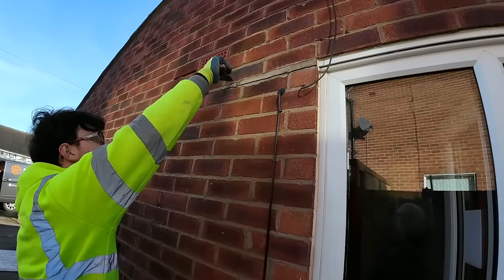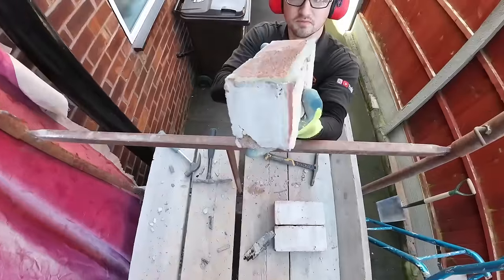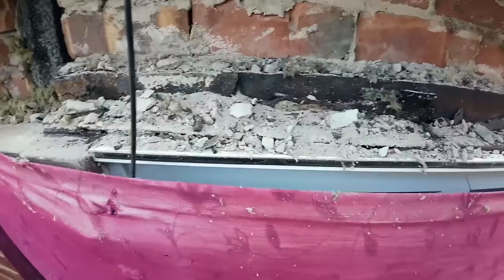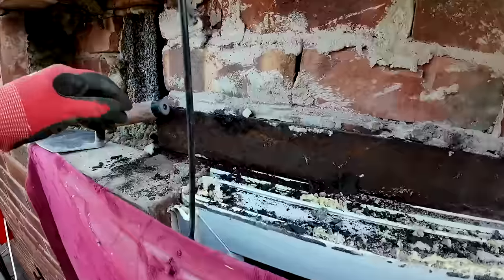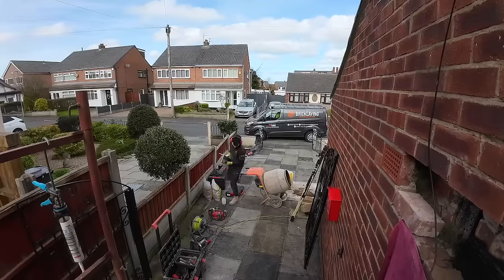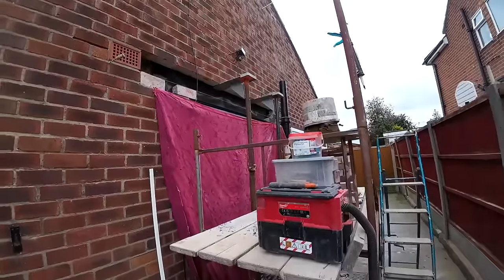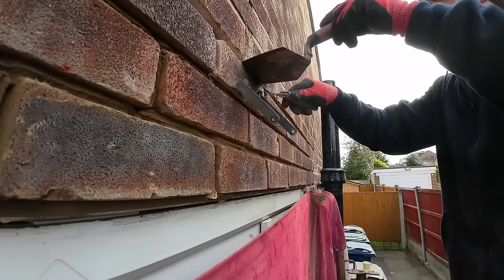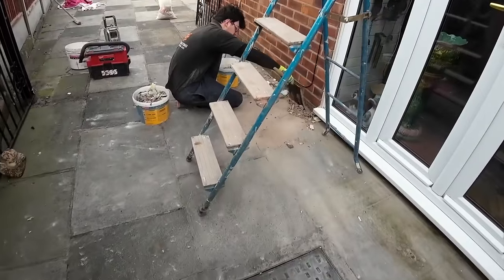THIS LINTEL IS CRUMBLING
THIS LINTEL IS CRUMBLING  ANOTHER RUSTY LINTEL THAT HAS FAILED
    WE REMOVE IT AND REPLACE WITH A NEW ONE ALSO TREATING THE REMAINING ONE TO PROTECT IT AGAINST MORE RUST...ENJOY